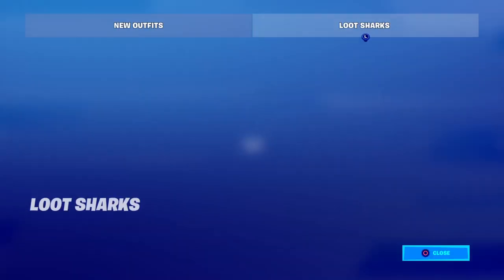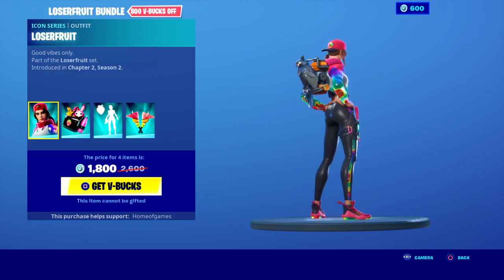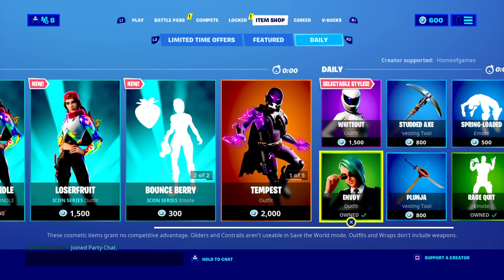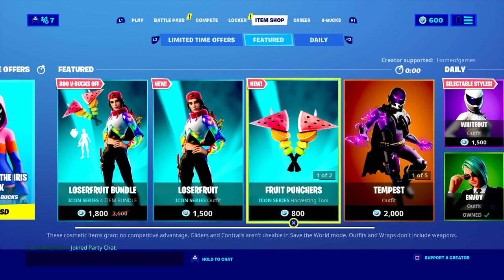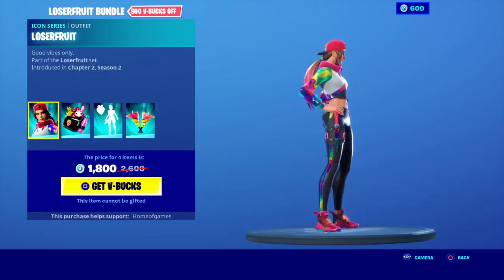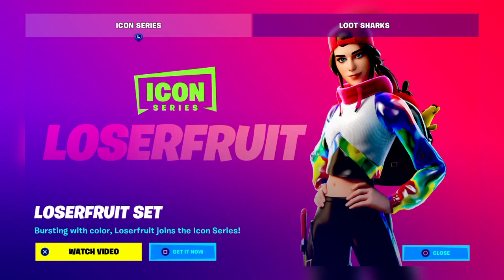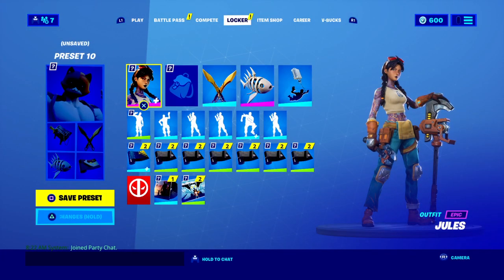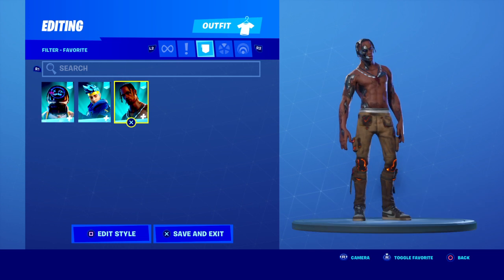Fortnite loser fruit bundle is here